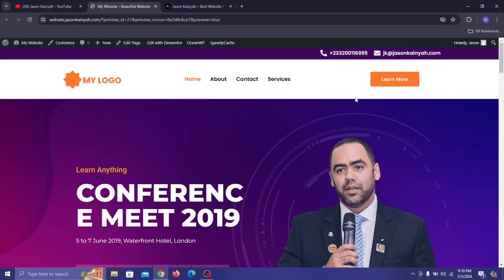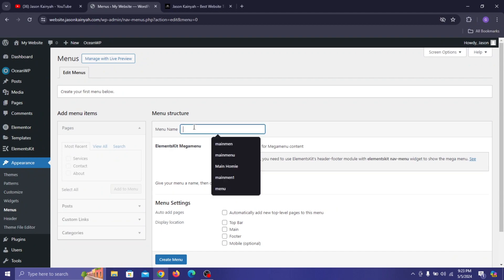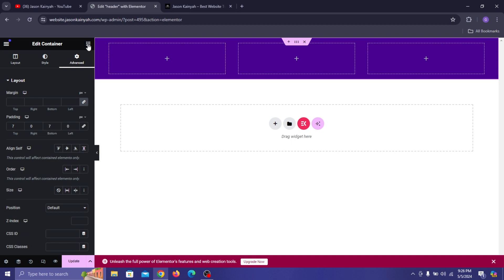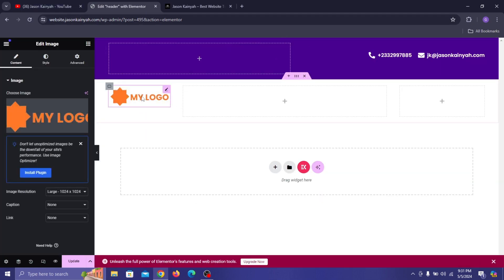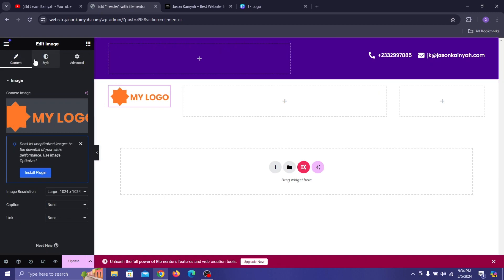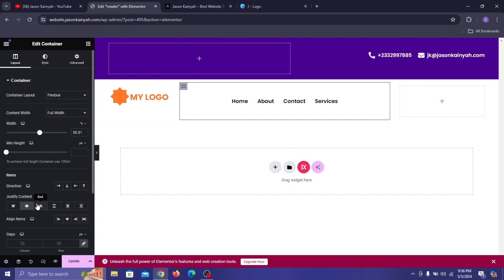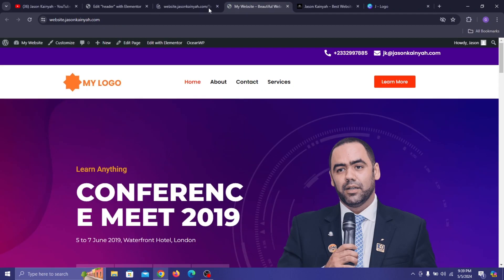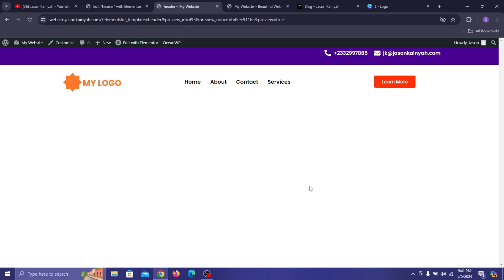How To Build A Sticky Header With Elementor For Free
Want to make your website more user-friendly and interactive? In this tutorial, we'll guide you through creating a sticky header for your WordPress website using Elementor, Sticky Header Effects, and free resources. Learn how to design your header from scratch, including creating your own logo and graphics using Canva, and use Sticky Header Effects to make it stick to the top of the page as users scroll.

What You'll Learn:

1. Designing a custom header with Elementor using free resources.
2. Creating logos and graphics with Canva for a personalized touch.
3. Making your header sticky with Sticky Header Effects for improved user experience.

Why Create a Sticky Header?
A sticky header enhances user navigation by keeping important menu items accessible as users scroll down the page. It's a great way to improve usability and make your website more engaging.

.Getting Started:
Setting up Elementor and Sticky Header Effects on your WordPress website.
Designing your header layout and adding logos and graphics with Elementor.
Configuring Sticky Header Effects to make your header stick to the top of the page.

.Customization and Optimization:
Fine-tuning the appearance and behavior of your sticky header.
Testing your sticky header on different devices to ensure responsiveness.

Conclusion:
By the end of this tutorial, you'll have a professional-looking and functional sticky header for your WordPress website, designed entirely with free resources and tools. Elevate your website's user experience and engagement with this easy-to-follow guide!